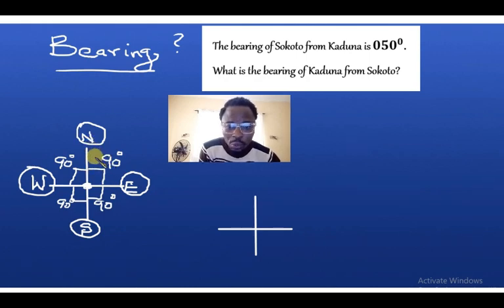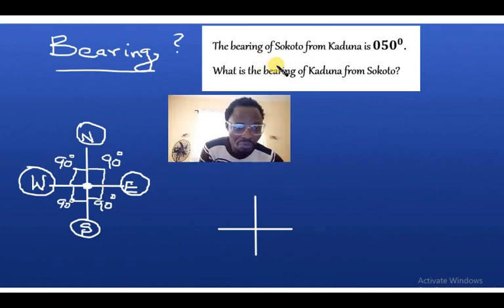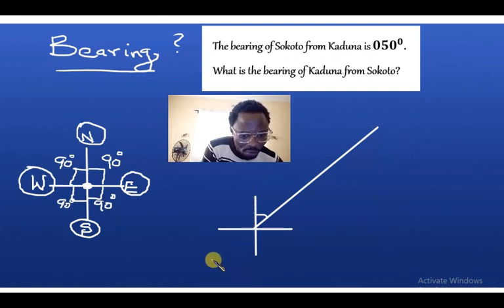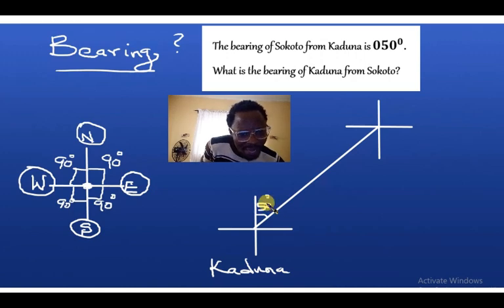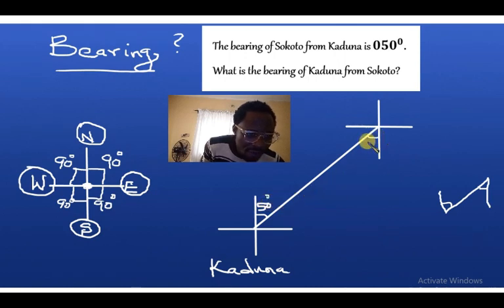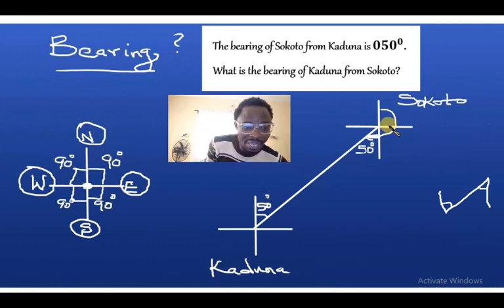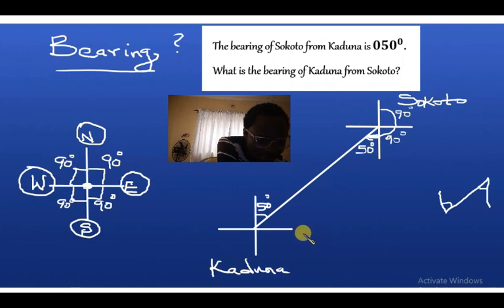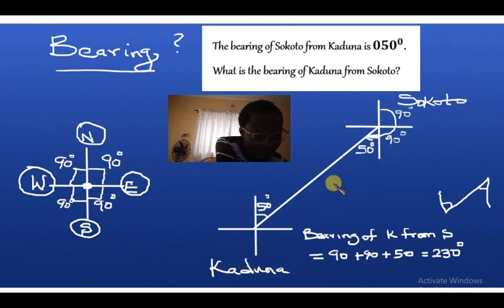Let's find the bearing of Kaduna from Sokoto (A demo...)||AJM's View